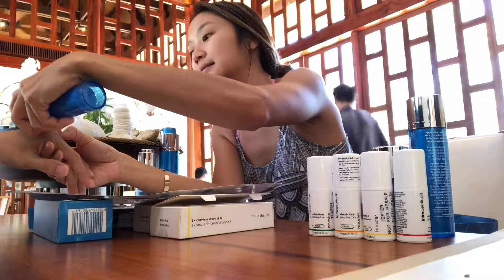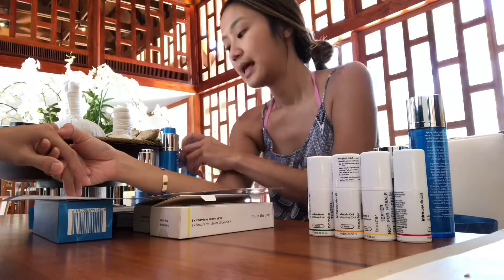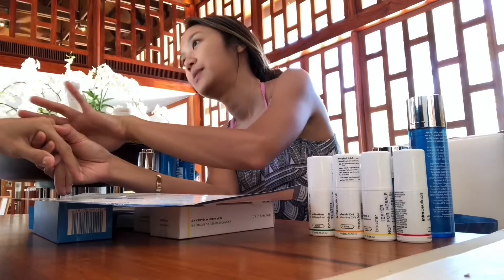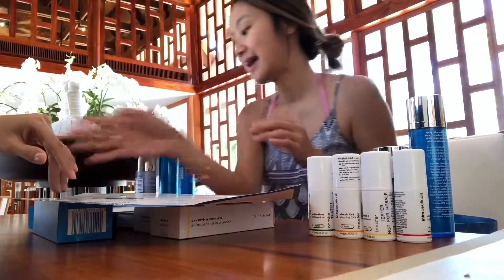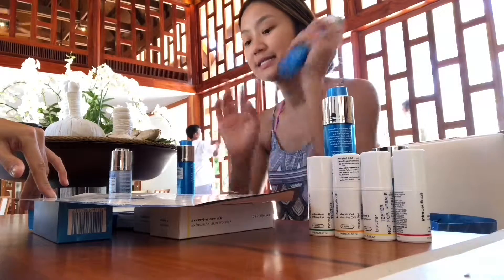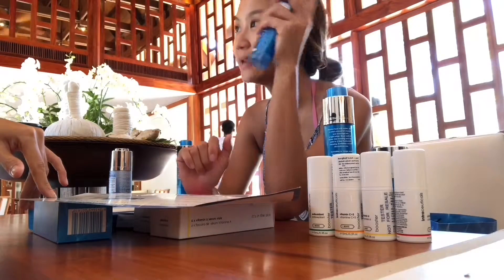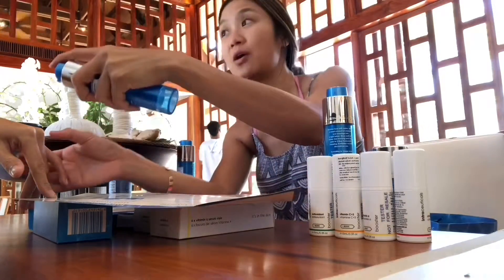11 March 2019